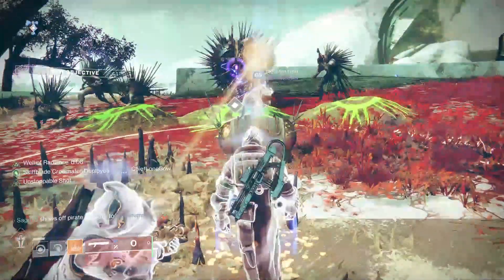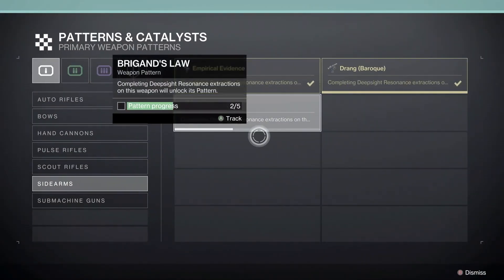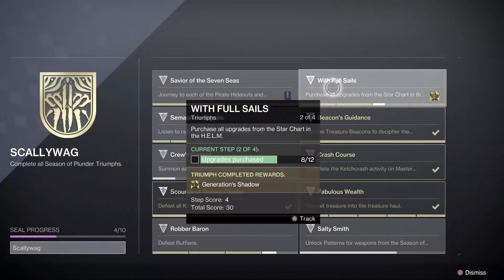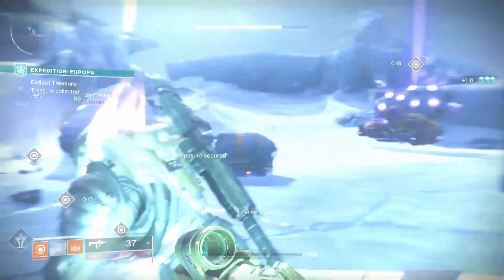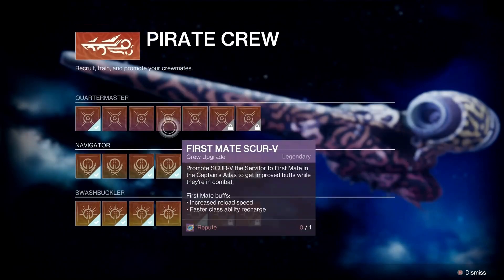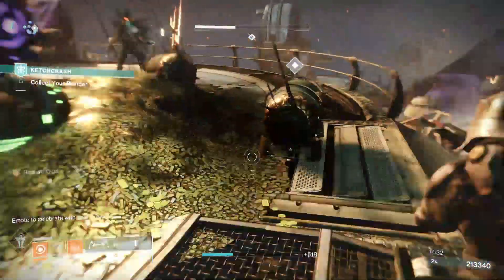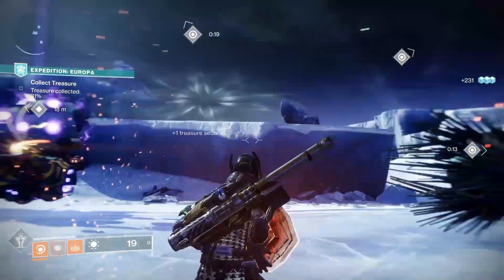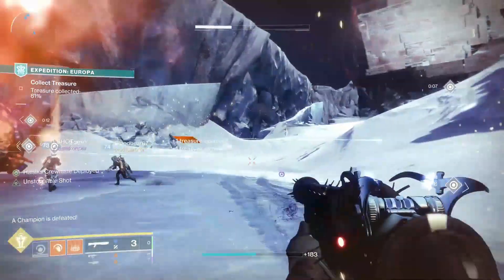SCALLYWAG Title FAST Guide! Destiny 2 Season of Plunder Triumph Seal!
Welcome to my short guide on the Scallywag title in Destiny 2 Season of Plunder. Most of the triumphs are quite easy to complete and you can do just from playing the game. This guide will cover all of the triumphs needed to complete the seal along with some helpful tips to hopefully speed up your progress. The two triumphs that might take the most time are Robber Baron and Salty Smith. Ruffians are sometimes a pain to get to spawn in while playing the expedition activity, and the red borders seem to have quite a low drop rate, slowing down the triumph progress.

Timestamps for each triumps:
00:00 - Intro
00:23 - Salty Smith
00:49 - Saviour of the Seven Seas
01:02 - With Full Sails
01:17 - Semaphore Signals
01:30 - Beacon's Guidance
01:53 - Crew's Control
02:27 - Crash Course
02:45 - Scourge of Themis Cluster
02:54 - Fabulous Wealth
03:08 - Robber Baron
03:40 - Outro